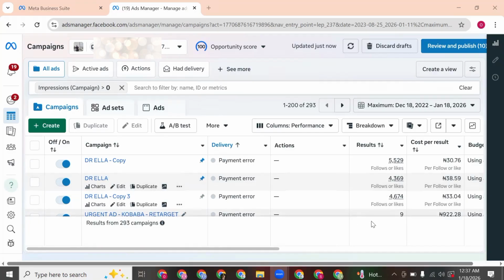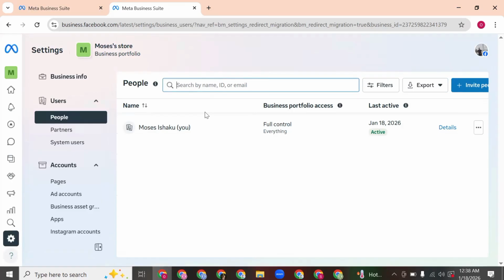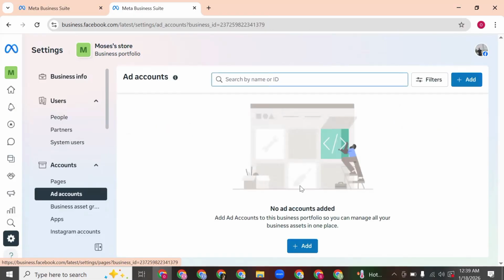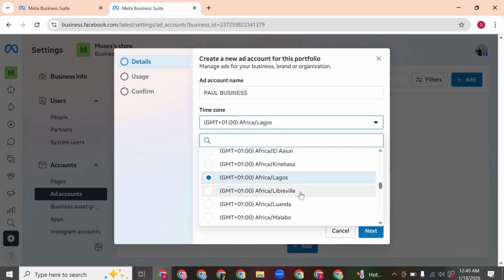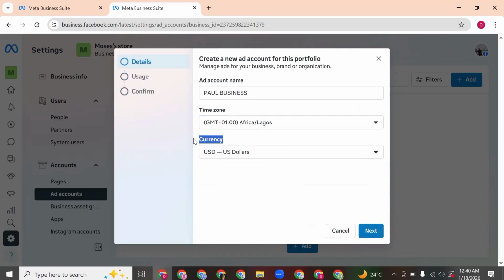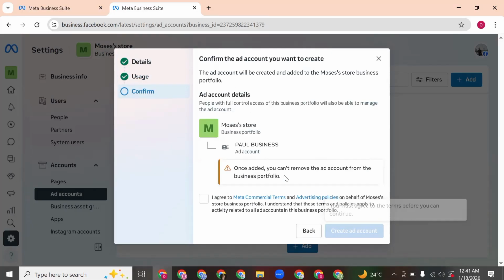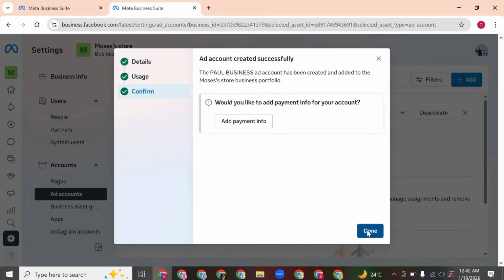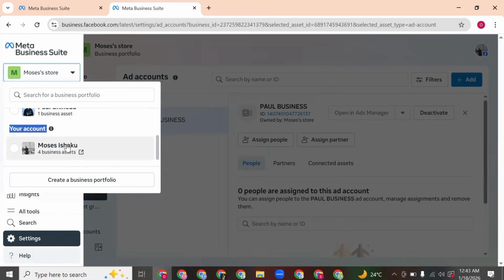How to Create New Ad Account on Facebook Ads Manager for beginners in 2026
How to create new ad account on Facebook Ads Manager is one of the first steps you must get right before running any campaign. If you’ve ever been confused about where to start or how everything connects, this step-by-step guide will walk you through it clearly.

In this video, I show you how to create a Facebook ad account properly, even if you’ve never used Meta tools before. You’ll see where to create your ad account, how it connects to your business assets, and what needs to be in place before you can start advertising.

I’ll walk you through the setup inside Ads Manager, explaining how ad accounts work and why many people get stuck at this stage. Once you understand how your ad account links to your business setup, managing ads becomes much easier.

If you haven’t created a Business Manager account yet, that should be your next step. Business Manager helps you organize your ad account, pages, payments, and access settings correctly before launching campaigns.

This tutorial also explains how Ads Manager works together with Meta Business Suite and why proper setup helps you avoid common issues later. It’s an important foundation if you plan to advertise long term or manage ads professionally.

On this channel, you’ll also learn what makes a strong Facebook advertising strategy for beginners, how the platform works behind the scenes, and how to prepare your account the right way before spending money.

This is not theory. You’ll see the current interface inside Meta and understand how everything connects in real time, so you can move confidently to the next step.

By the end of this video, you’ll clearly understand how to create and manage your ad account, prepare your business structure, and get ready to run your first Facebook ad without confusion.